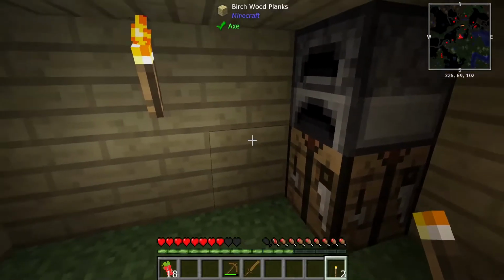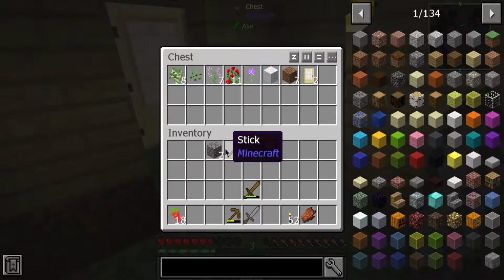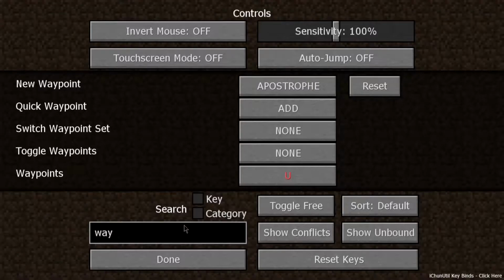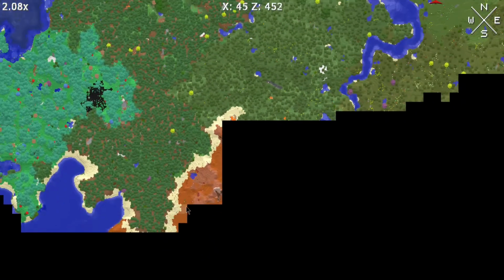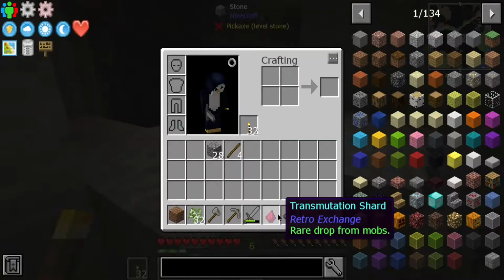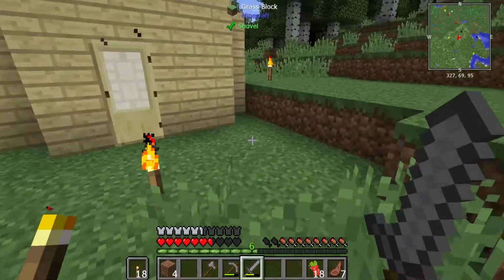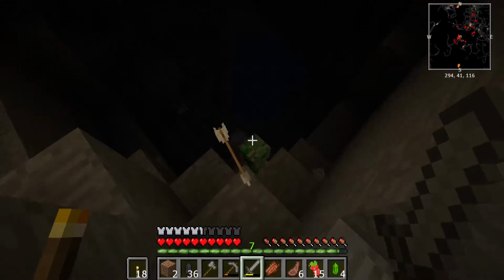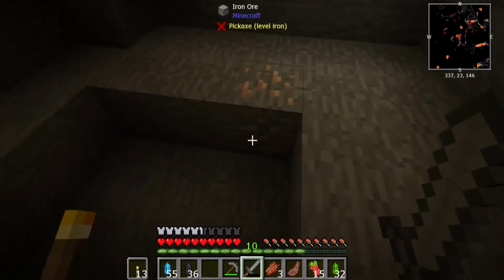FTB Ultimate Reloaded EP 1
New series!  And on a TUESDAY?!  :o

If you enjoy my videos and want to support me in my endeavors to make an ass of myself in every game I play, I have a tip jar!